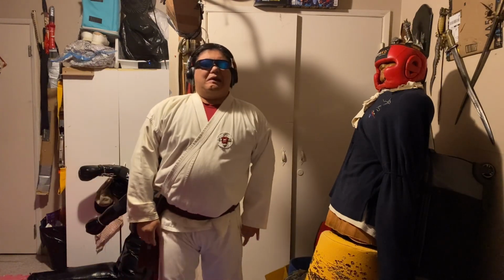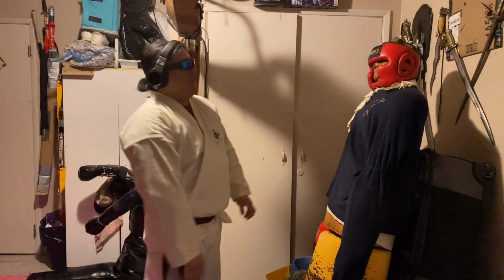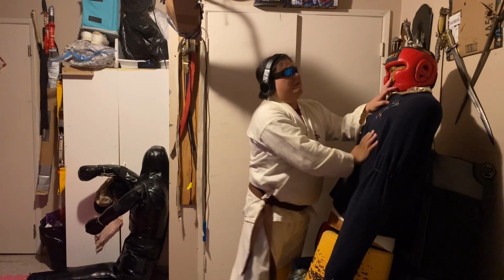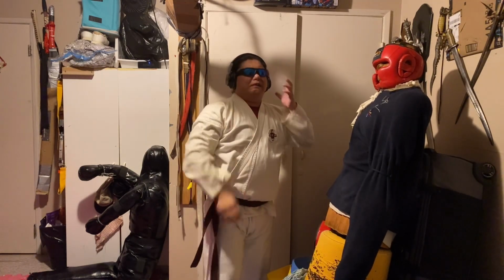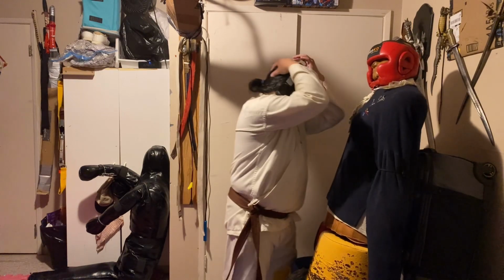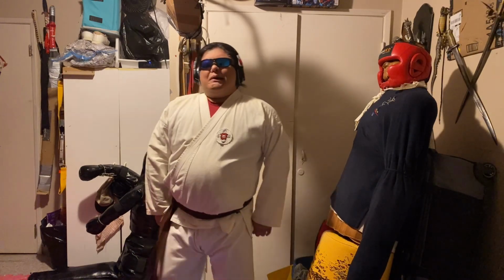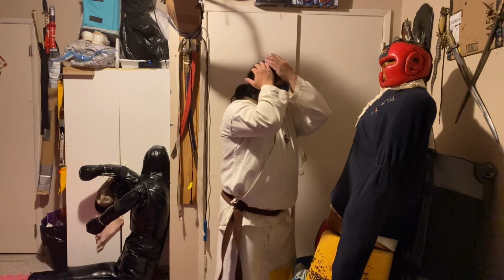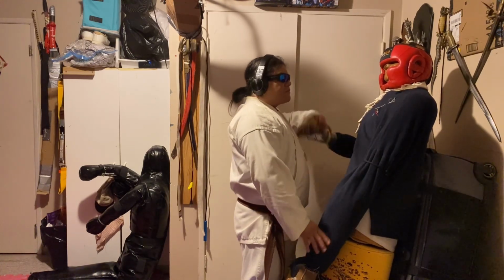tactical Tuesday with Johnny Tiger, destroy the groin from rhino position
today we look at several examples of how to adapt the basic MMA move into devastating self-defense attacks. CommandoKravmaga KravMagaForce Self-defenseForBlind Rhino CounterAttack StreetLevelSelf-defense BlindSelf-defenseInstructor BlindWarrior BlindFighter JohnnyTiger.